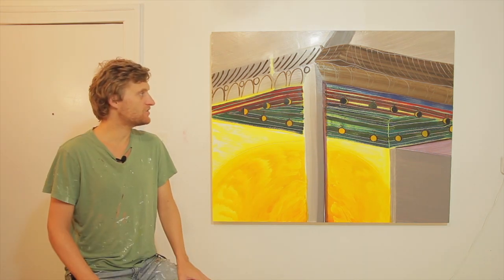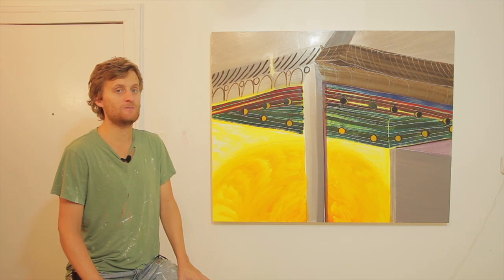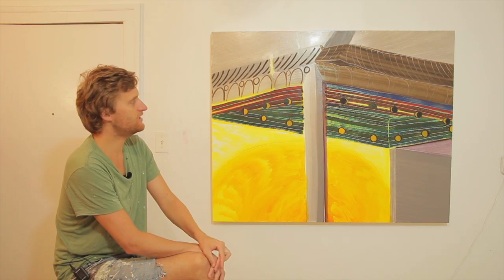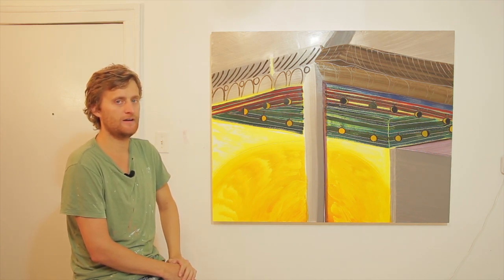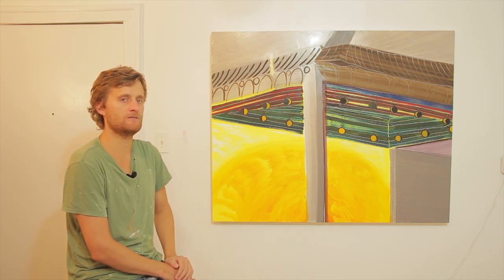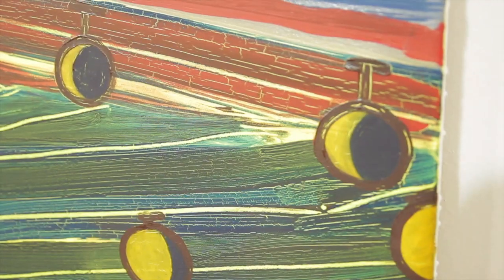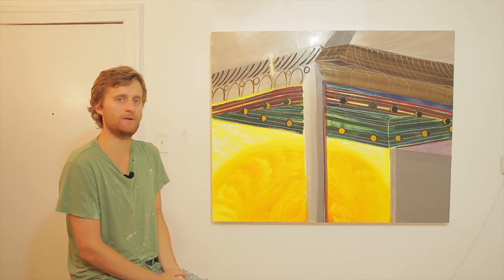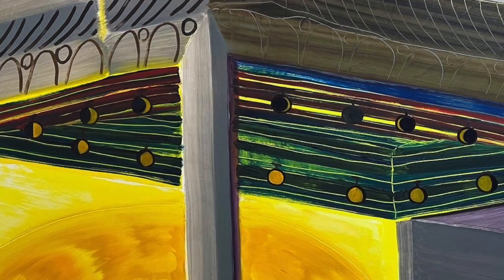ART TALK - Sun Room, Daniel Bauman Discusses WIP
In this ART TALK artist and lecturer at the School of the Art Institute of Chicago, Daniel Bauman, discusses his current work in progress "Sun Room." Daniel Bauman is a painter living and working in Chicago, IL.  September 2022.

This film was made by a disabled artist; Charlie W Burns